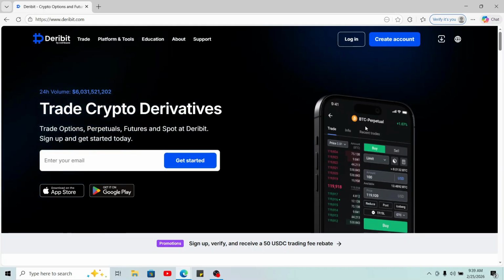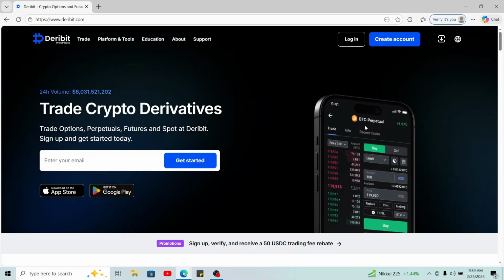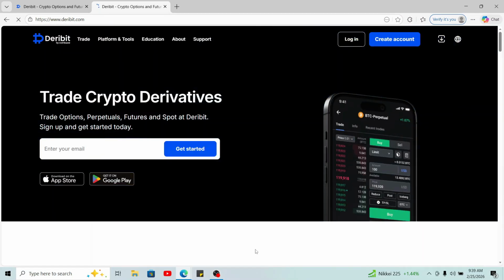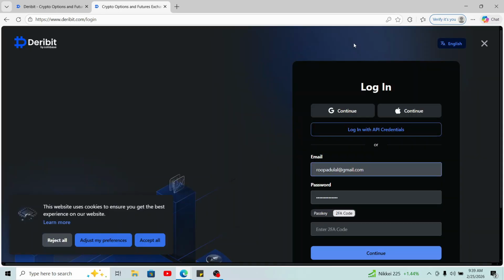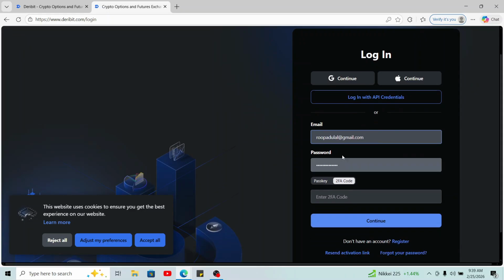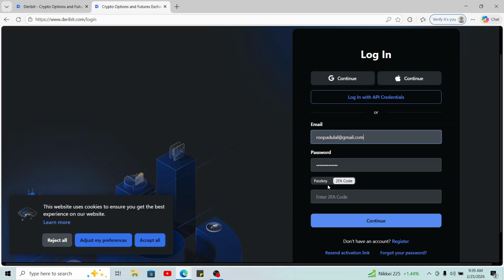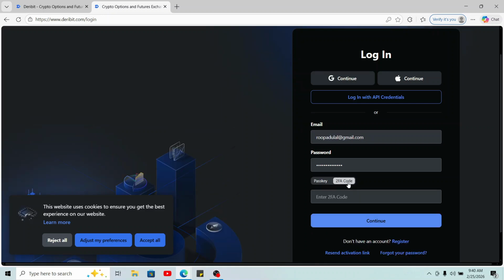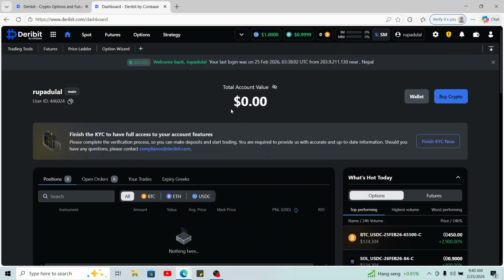Deribit Login Guide: Access Your Account in Minutes (2026)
Logging back into your Deribit account should be the easiest part of your trading day! Whether you're back to trade Bitcoin options or check your futures positions, this quick guide walks you through the official login process for 2026.